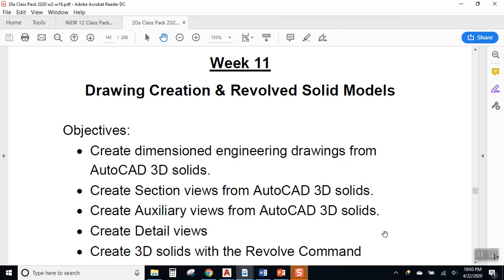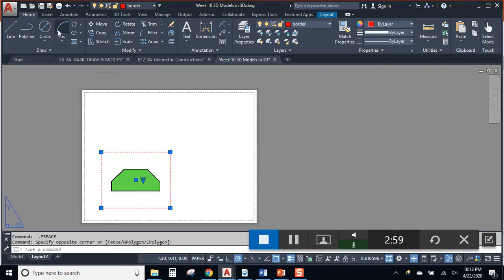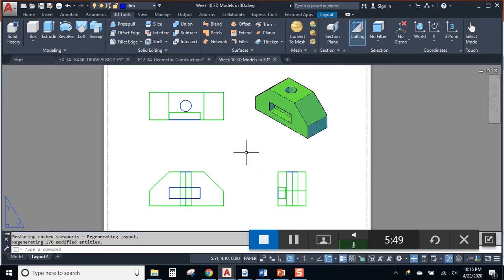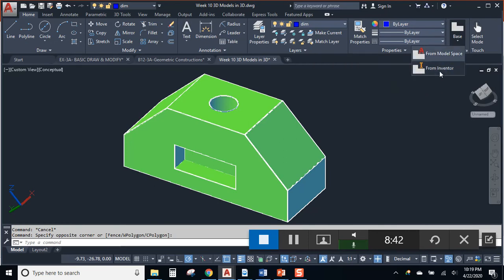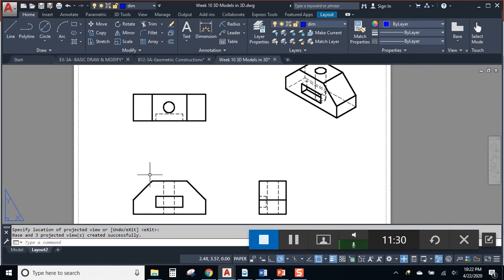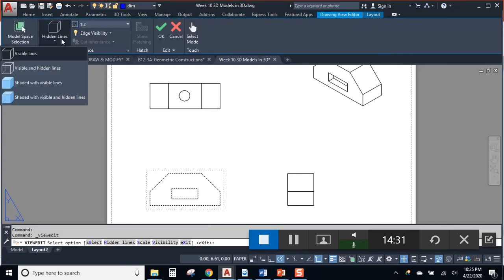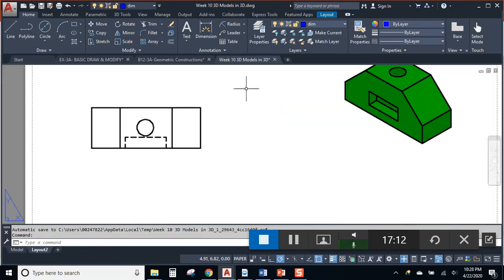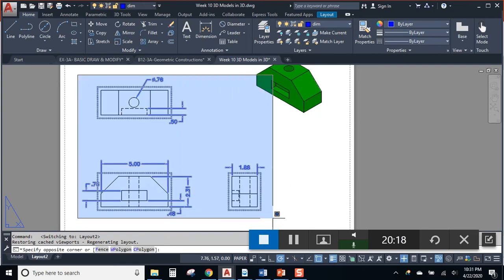B20a 11 A